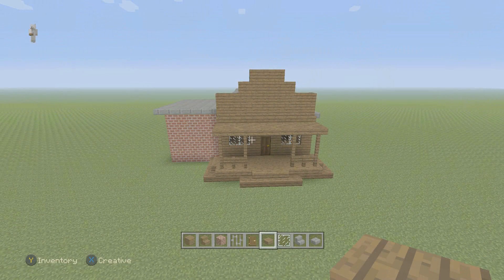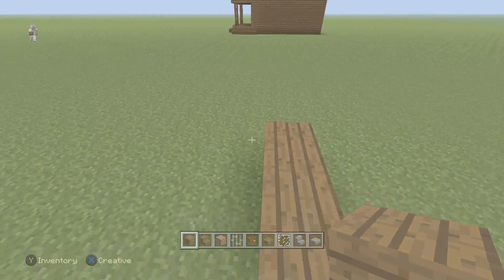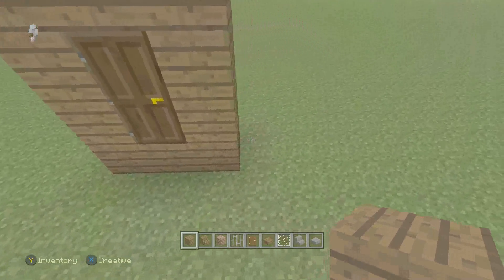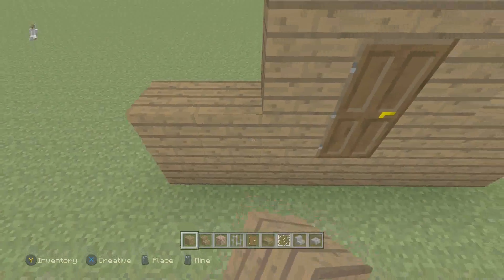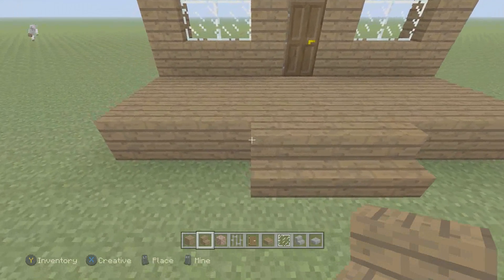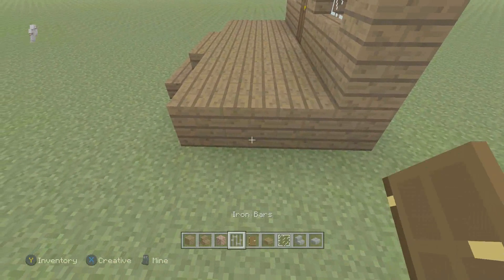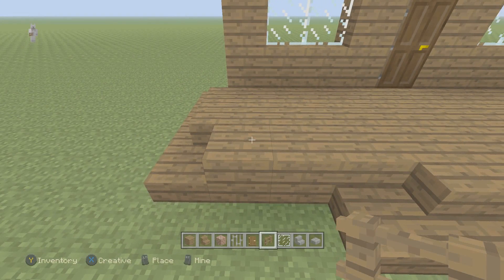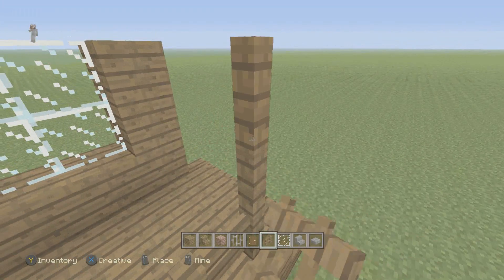Minecraft Xbox Edition Tutorial How To Build Western Jail/sheriff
Long:16 Block
Wide:15 Block